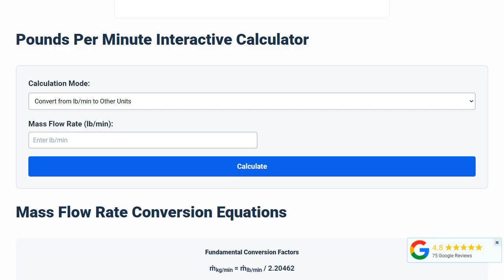Pounds Per Minute Interactive Calculator - Instructions Video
Learn how to use the Pounds Per Minute Interactive Calculator to convert mass flow rates between different units quickly and accurately. This calculator transforms lb/min (pounds per minute) into various units including kg/hr (kilograms per hour), g/s (grams per second), and other common mass flow rate measurements. The formula involves multiplying your input value by specific conversion factors - for example, 1 lb/min equals approximately 0.4536 kg/min or 27.216 kg/hr. Practical example: If you have a pump rated at 50 lb/min and need to know the flow rate in kg/hr for international specifications, simply enter 50 in the pounds per minute field and instantly get 1360.8 kg/hr. This is essential for pump sizing, HVAC system design, process engineering, and industrial applications where different unit systems are used. and explore thousands of other free engineering calculators at firgelliauto.com